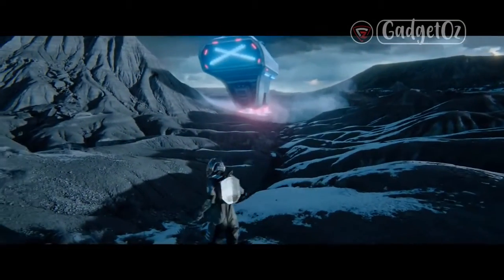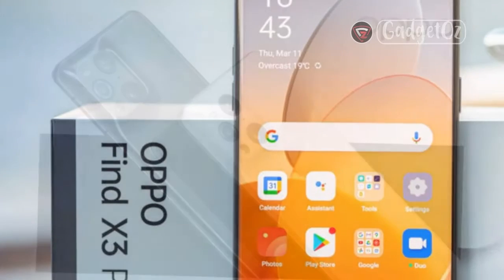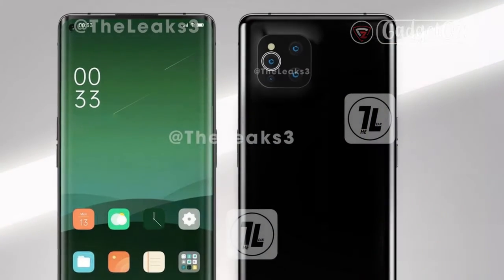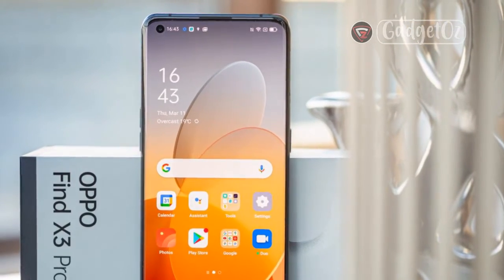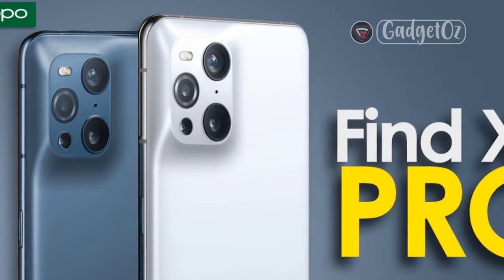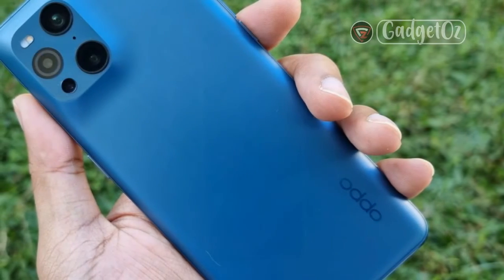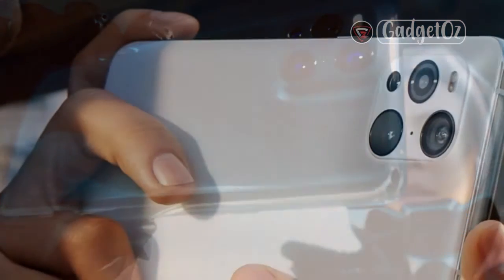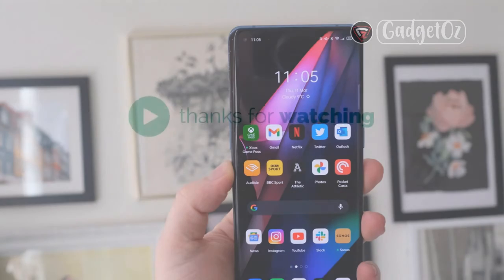Oppo Find X3 Pro review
We've grown to appreciate Oppo's relentless drive for breaking the mold and introducing unorthodox innovations - be it a swivel or a pop-up camera, geometry-inspired panels, the VOOC fast charging, or even soccer-themed phones.

The latest Find X3 Pro flagship doesn't shy away from innovation either - in addition to the cutting-edge specs and design, the new Find also bets big on 10-bit color by pushing 10-bit cameras and a 10-bit screen to make sure you are viewing what you've captured in its full glory.

Indeed, the Oppo Find X3 Pro was presented under the Awaken Color slogan, meaning you can capture and see 1 billion colors with the hit of a button - something you can't do anywhere else, not that easily, at least.

There is a curved 6.7" 10-bit OLED screen of high resolution and high refresh rate, while on the back, you'll find a quartet of snappers that can capture the world around you with 10-bit color.

The whole Find X3 Pro was thoughtfully designed to envelope these two key features into one extraordinary-shaped and waterproofed body. Everything looks so well designed, and the organic curves around the rear camera are something we haven't seen so far, so kudos for that!

GadgetOz, is a Youtube channel that discusses information about Smartphone, Gadget and

Technology. Providing information to you about today's techno news and gadget, the latest

updates on smartphone, gadget and techno.

smartphone and apps news to increase your insight and knowledge about techno and gadget.

Thank you and best wishes to all of us.

Regards,